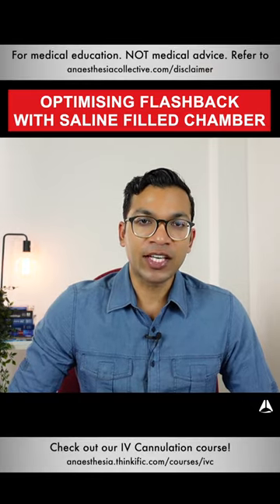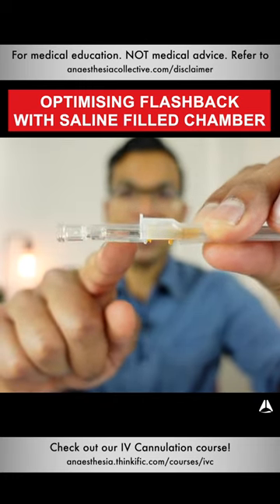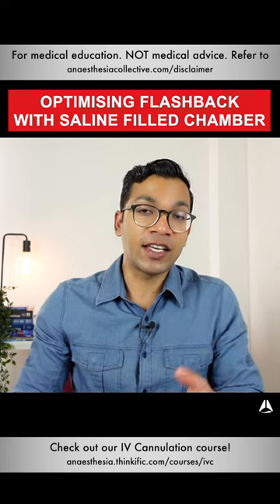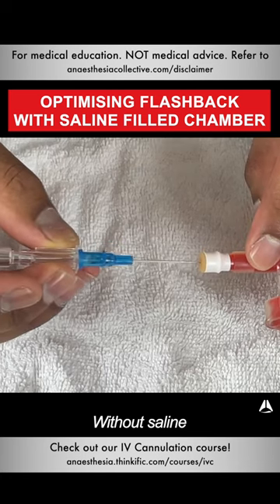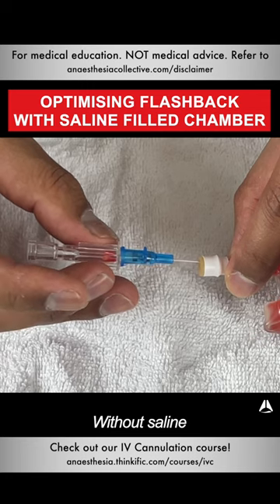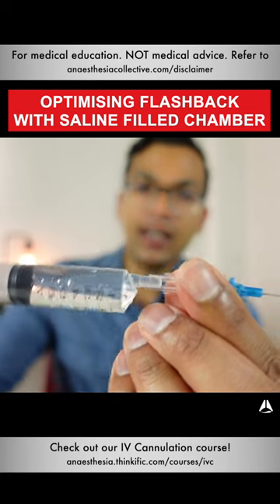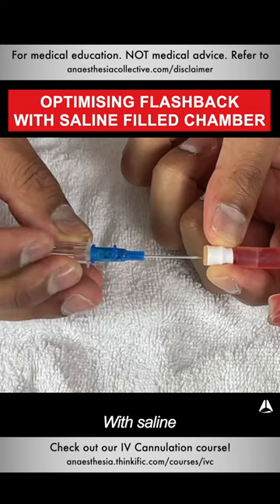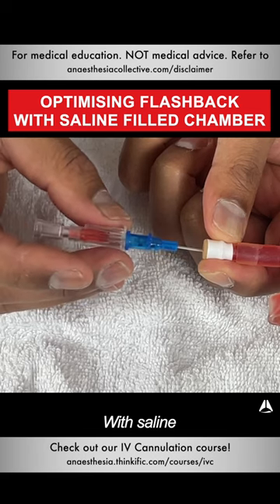Optimising Flashback with Saline Filled Chamber